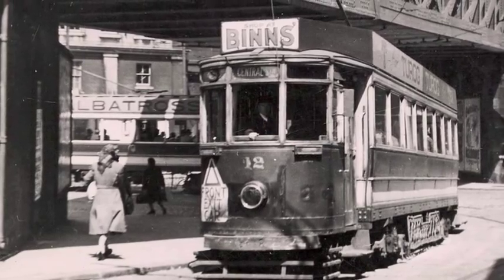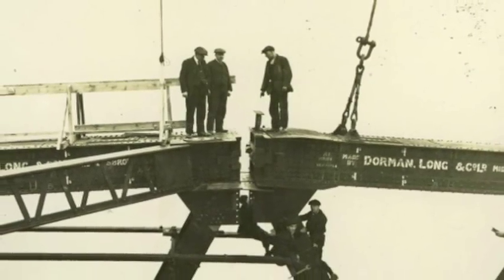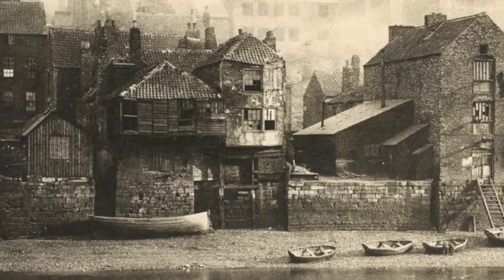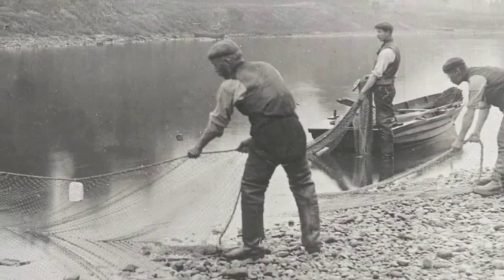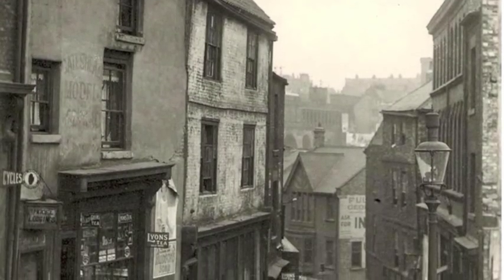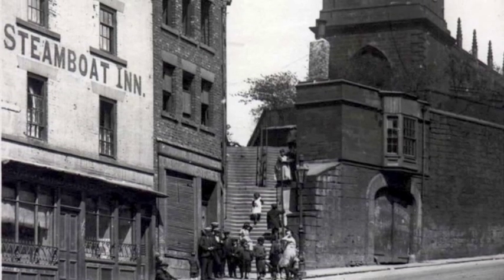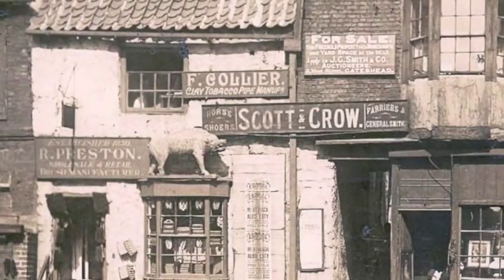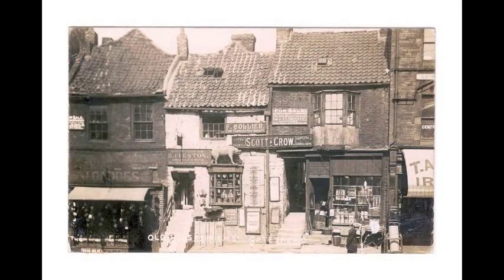Gateshead’s Heritage: A History in Pictures Exhibition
Hidden gems from Gateshead Council’s photographic archive have gone on public view this month at an exhibition at St Mary’s Heritage Centre – but it’s an exhibition with a difference.

The local studies team at Gateshead Council’s Central Library has delved deep into their archives to root out a series of 12 fascinating images from Gateshead past – but instead of just looking, visitors will be able to leave the exhibition with a copy of their favourite print under their arm.

“Gateshead’s Heritage: A History in Pictures” offers the public a unique chance to own a little piece of Gateshead’s history.